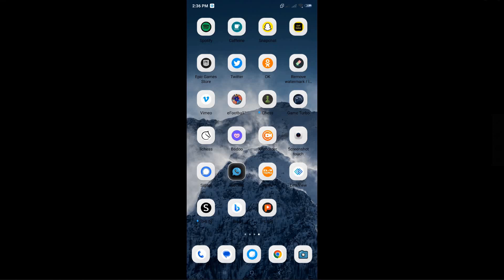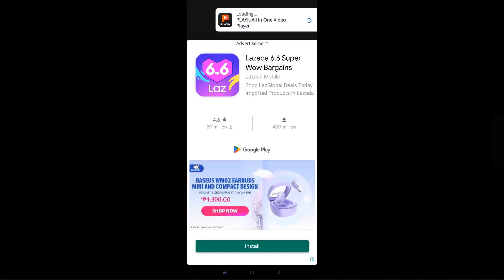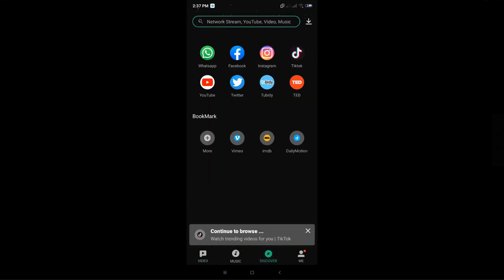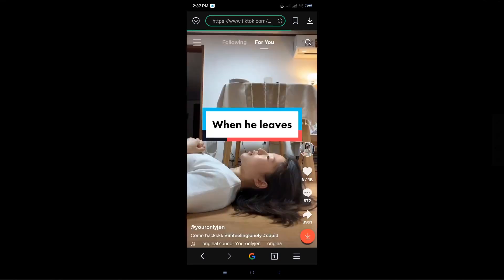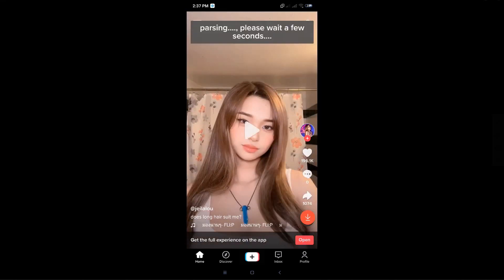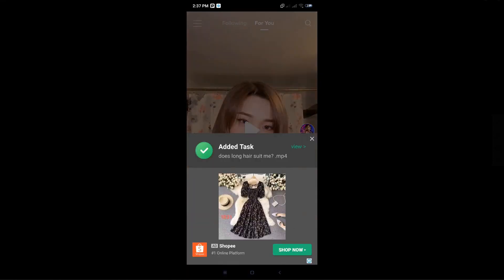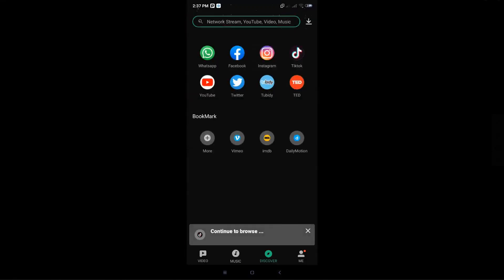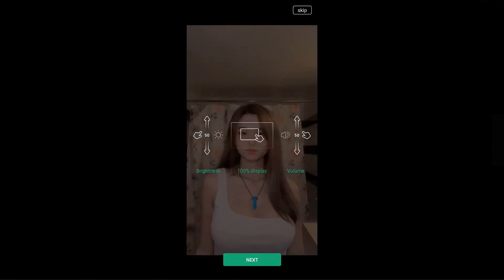How To Download Videos on PLAYit (2023)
how to download videos on playit is covered in this video.